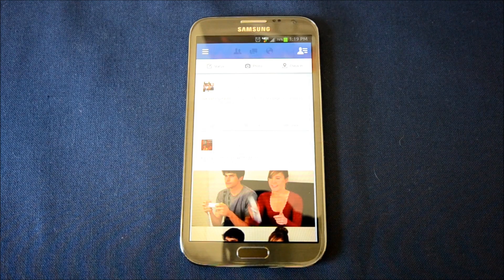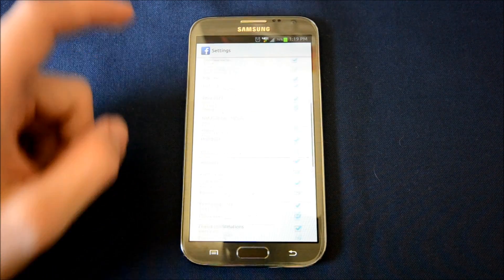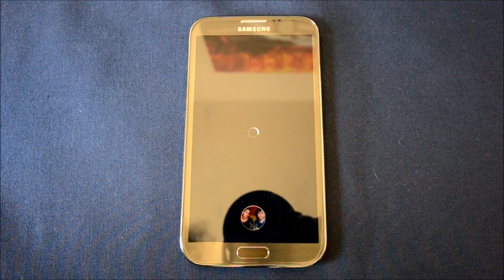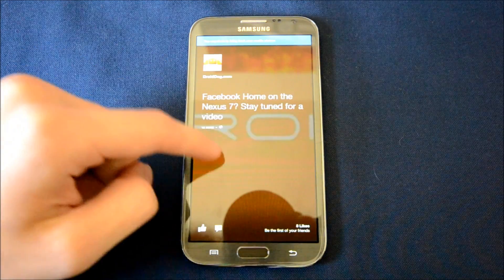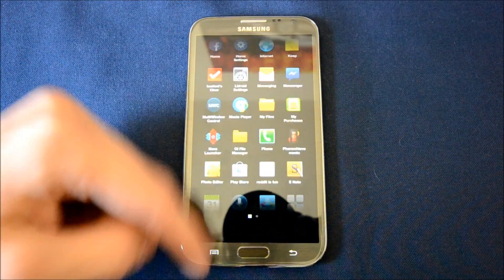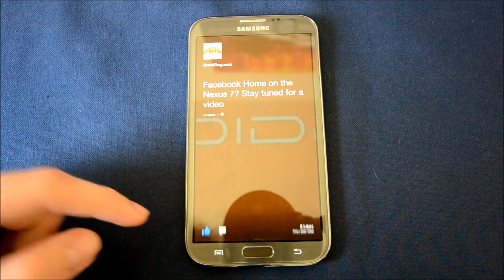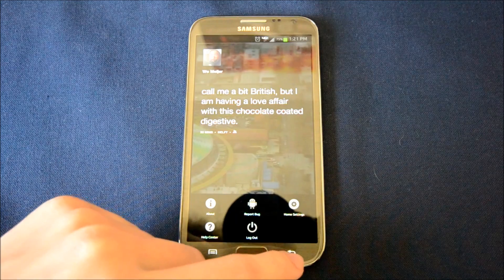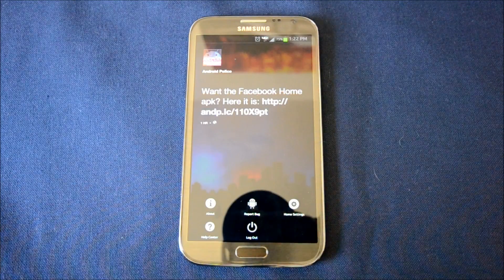Facebook Home Walkthrough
Dima Aryeh giving a quick installation process and walkthrough of Facebook Home.